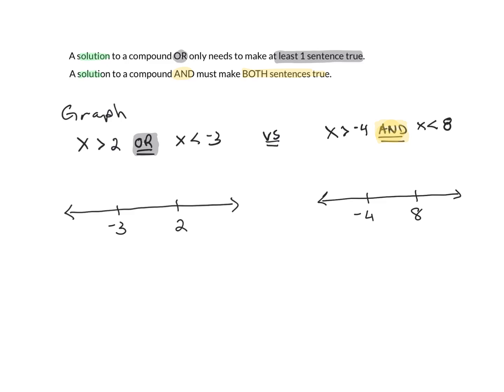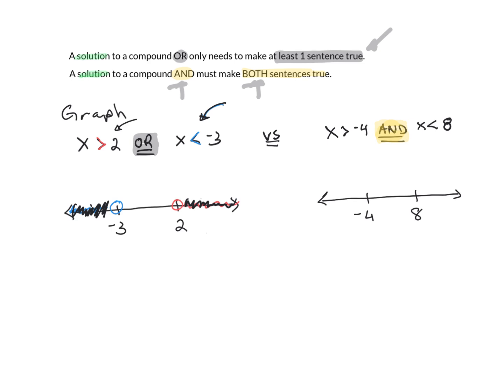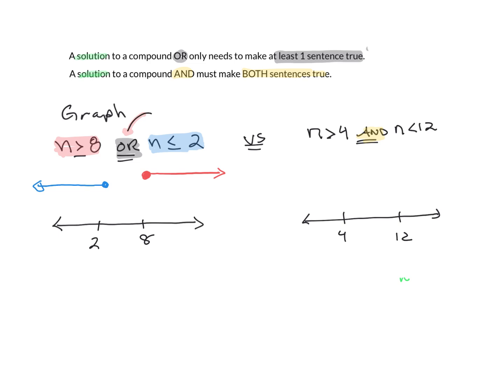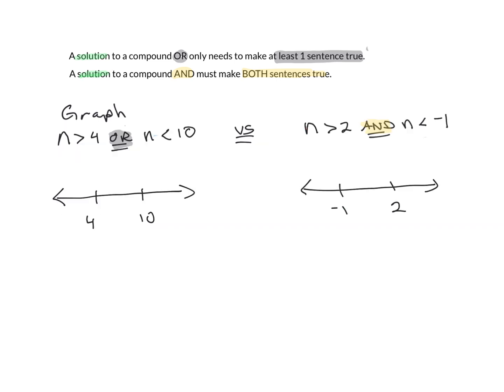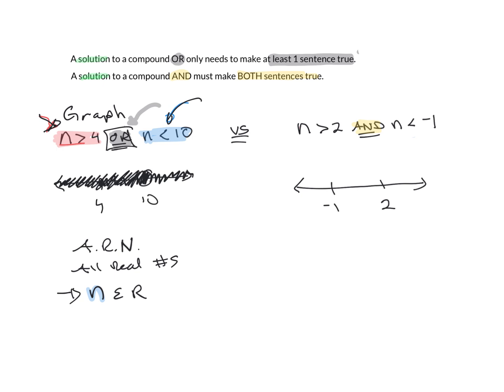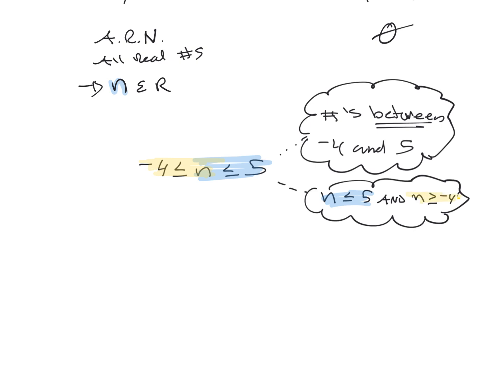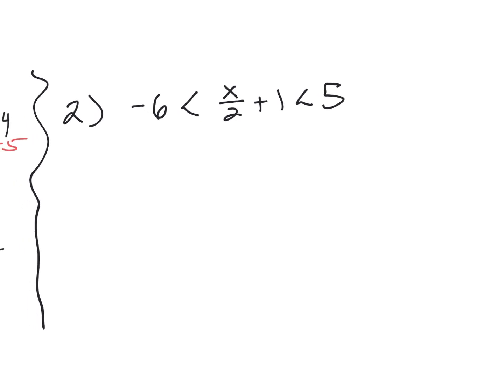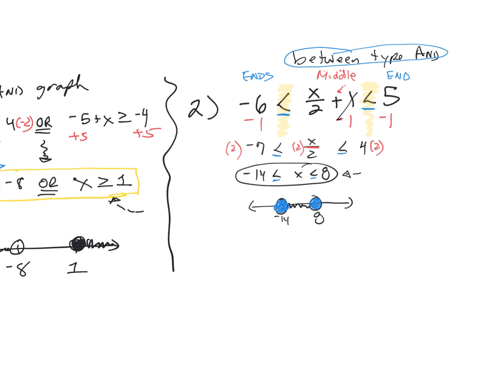Compound OR and And.mp4